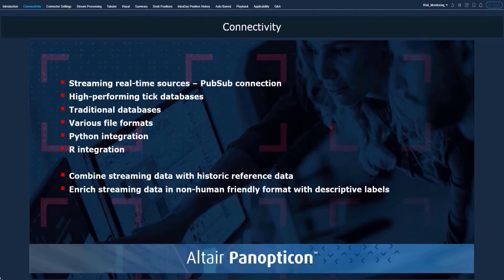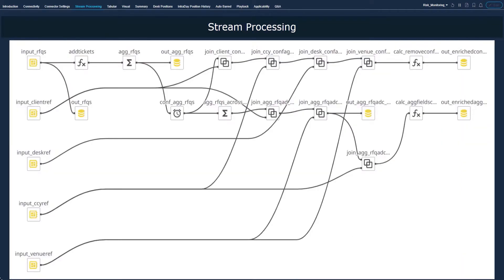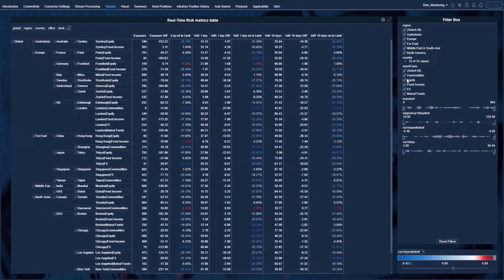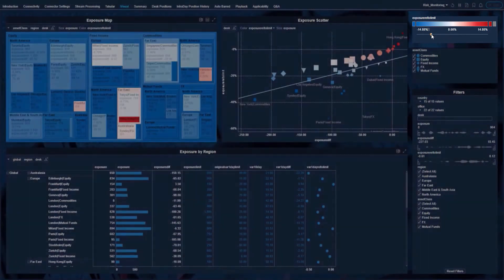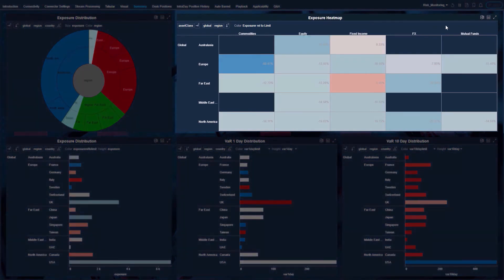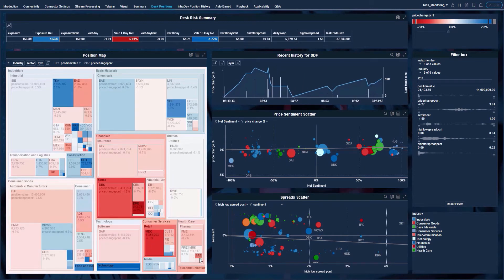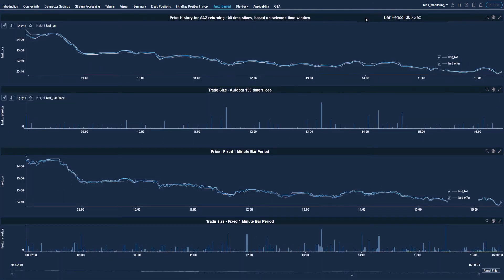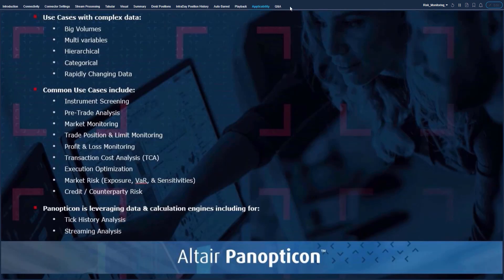Real-Time Risk Monitoring in Electronic Trading Environments with Altair Panopticon™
On the buy-side, risk monitoring helps portfolio managers formulate new strategies for assessing performance. On the sell-side, the same tools enable traders and managers to monitor and analyze all aspects of risk throughout the trading day. Regardless of which asset classes are being traded, the ability to monitor risk on a real-time basis is revolutionizing how risk compliance is accomplished at top tier financial institutions around the world.

This demo will help you understand the benefits of analyzing intraday trading risk, the downsides of waiting for end-of-day reports, and the challenges associated with building and using risk compliance dashboards that traders and compliance managers can use effectively to inform trading decisions.

This video was produced in March 2020 using Altair Panopticon 2020.0.